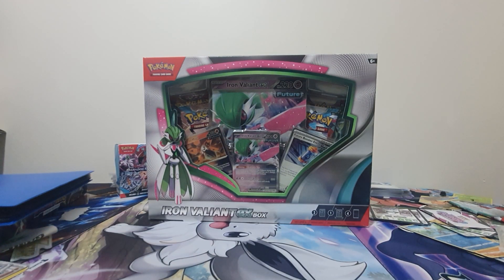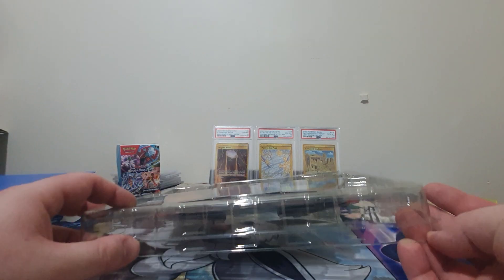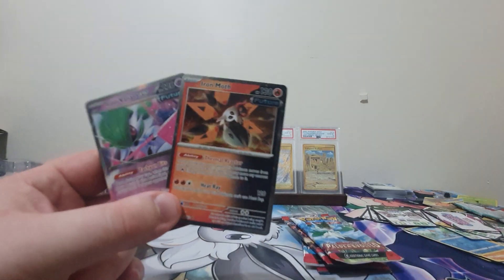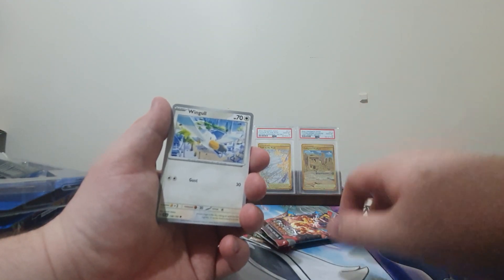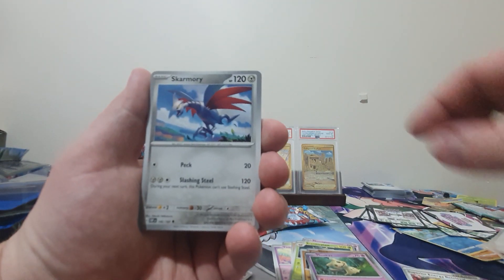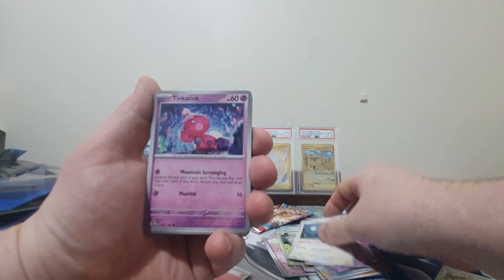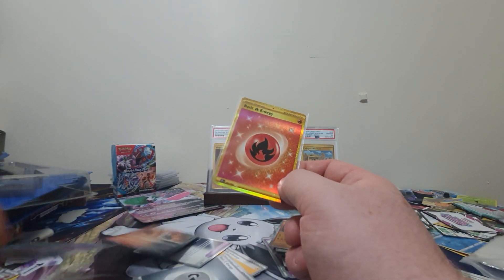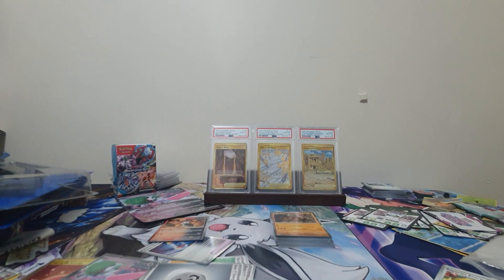Not For Trade Episode 41 Pokemon TCG Iron Valiant Collection